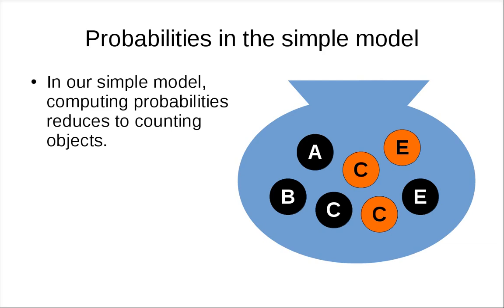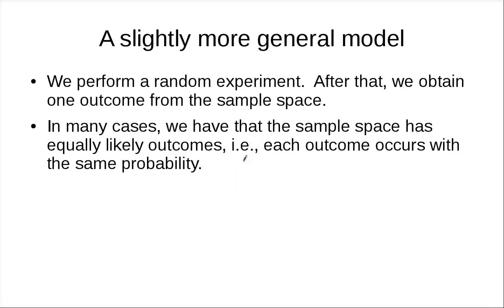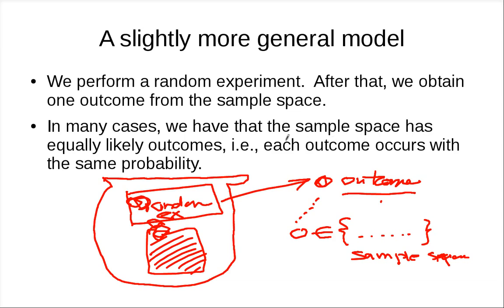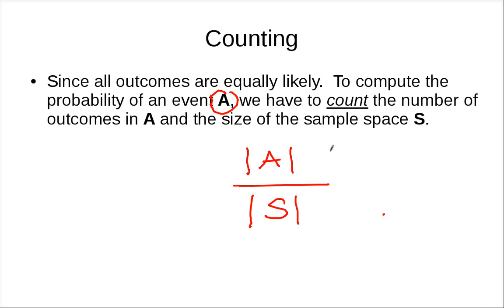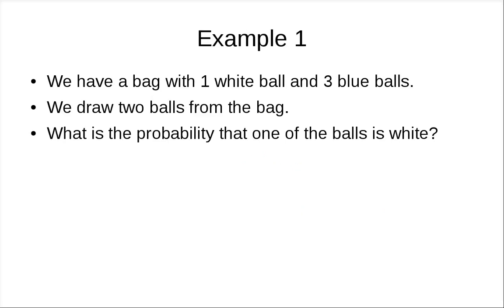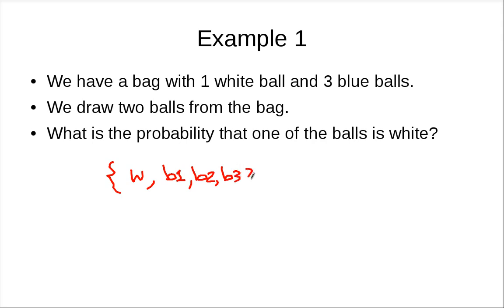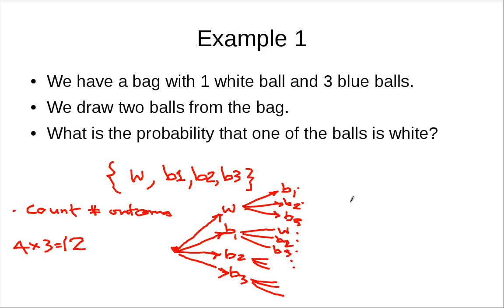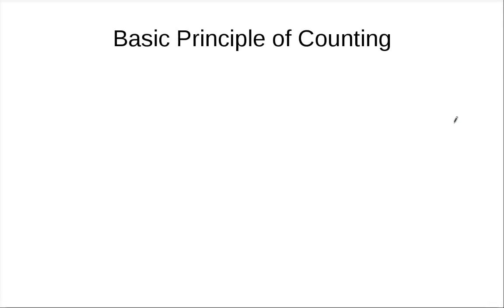Counting Part 1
This clip discusses basic principles of counting.